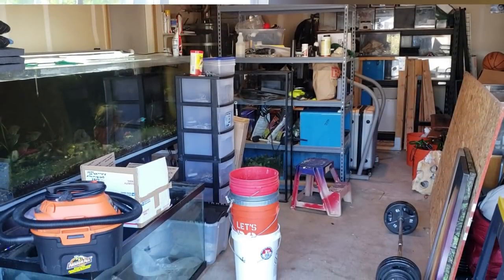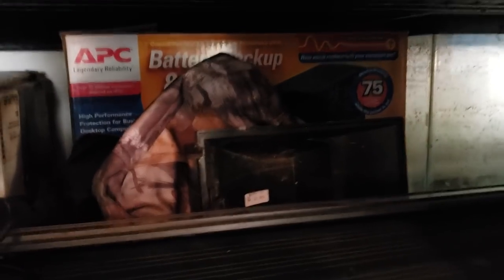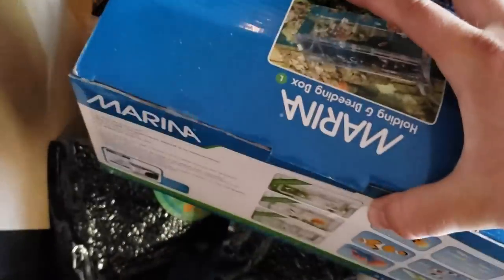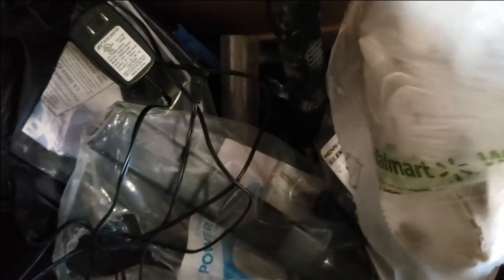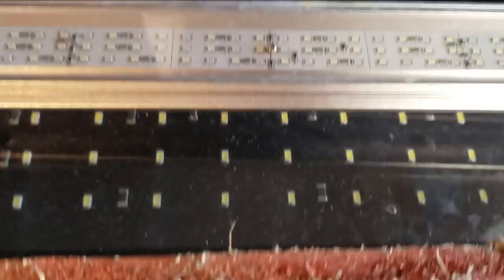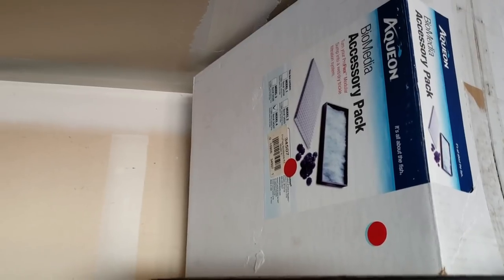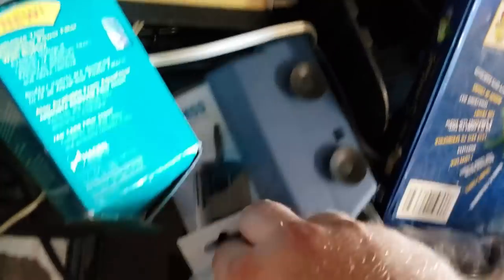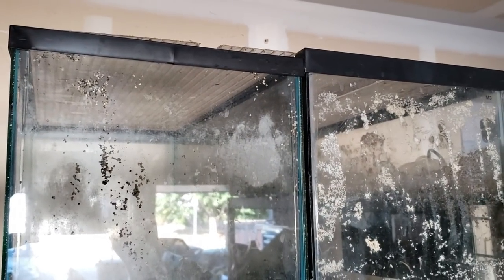The Dark Side of Fish Keeping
Honestly one of the worst videos i have ever made. But, it needed to be done. Join me as i go through random boxes of fish junk while attempting to clean out my garage.